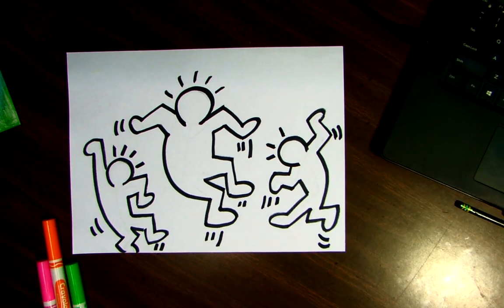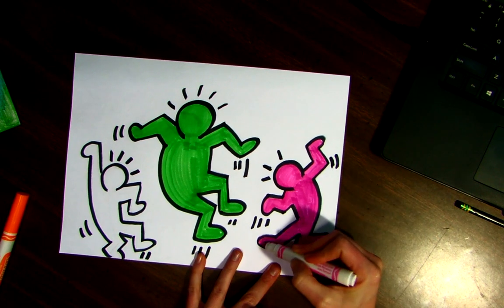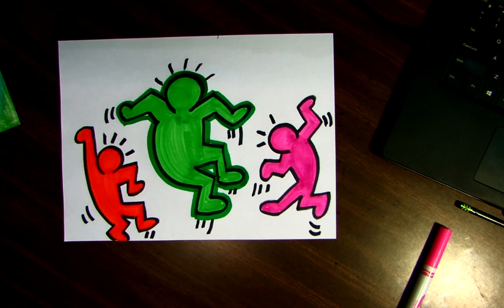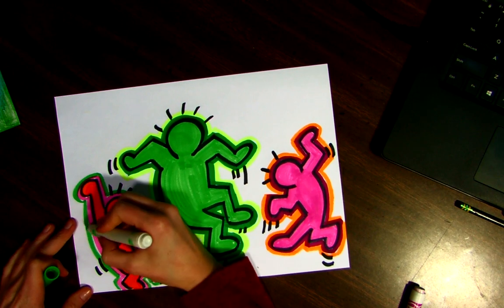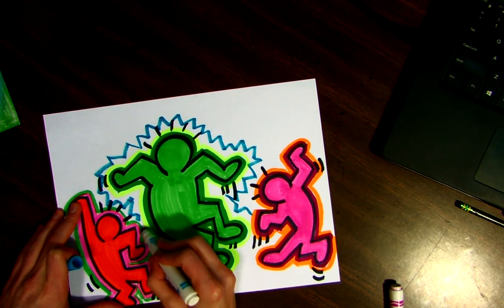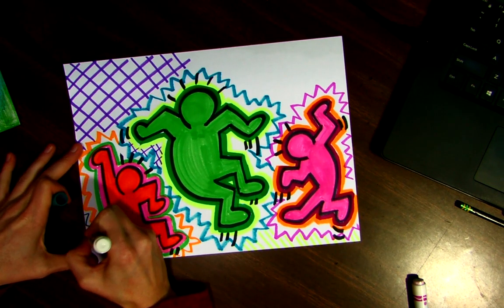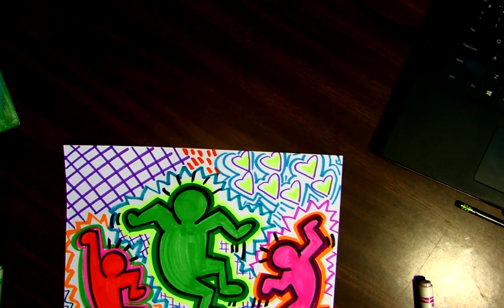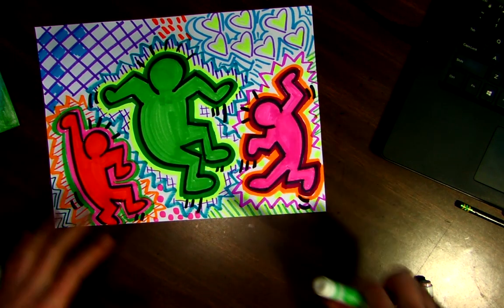Keith Haring Step 2